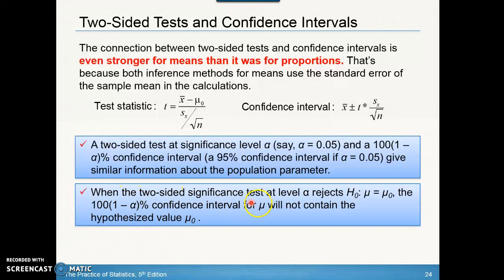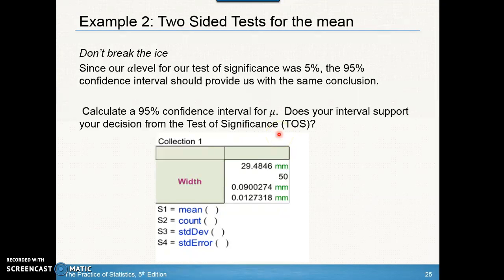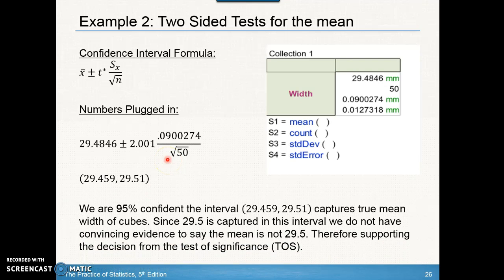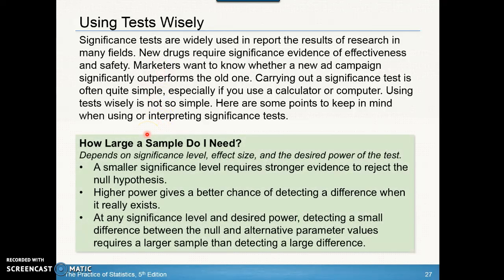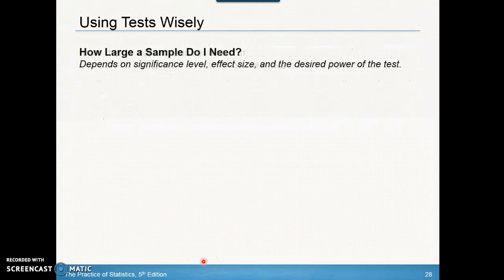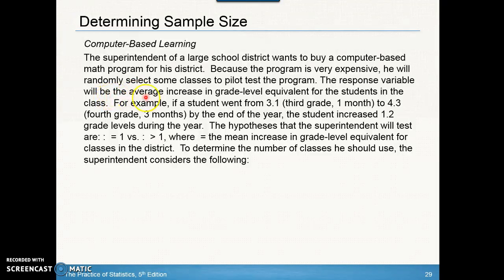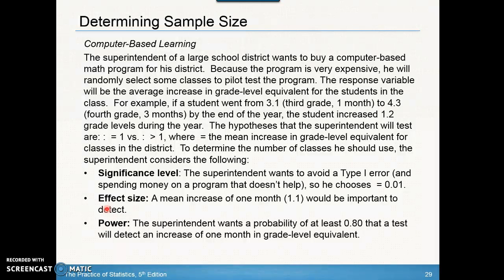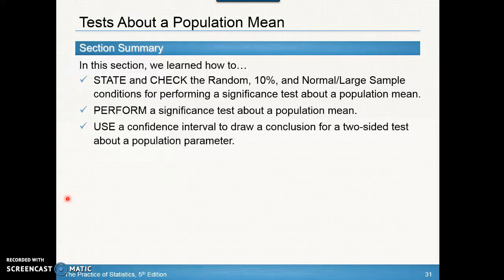8.3 Tests about a Population Mean Part 3